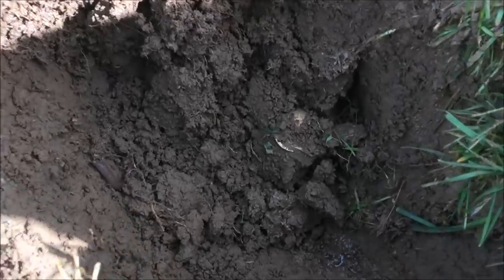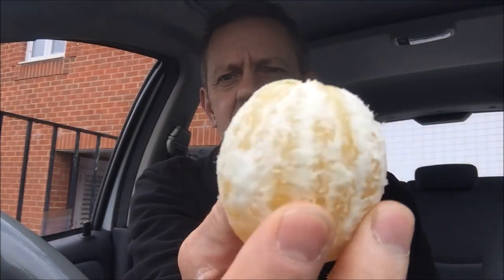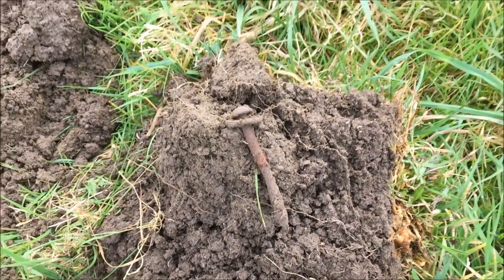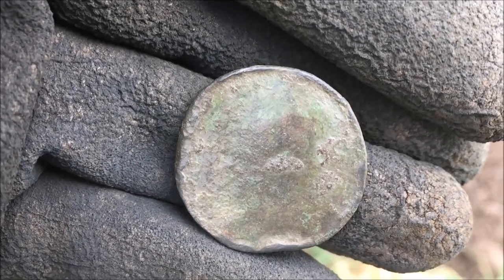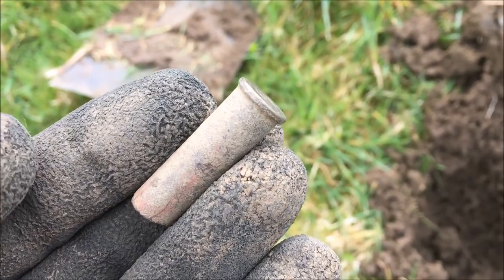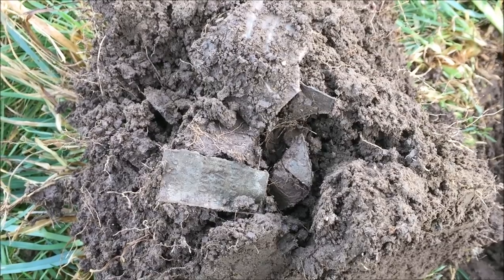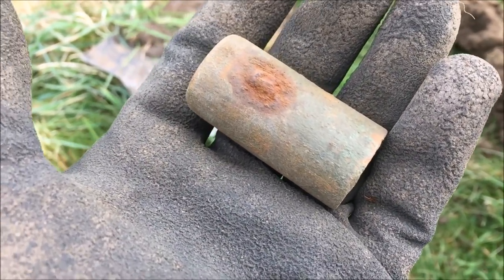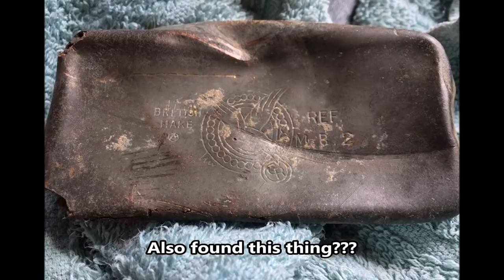Lemons For Leukemia And A Strange Fish Ring - (MD-76)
Before the hunt I did the Lemons for Leukemia challenge as Ben nominated me and then got cracking. but I lost most of the footage during transfer to my PC so had to do it again, at home, in the car!! The links to all the shout outs and more can be found below. Please go and check out theses great channels and give them your support. Anyway, please don't forget to wear gloves, fill in all your holes, have fun, click LIKE and take care. GL&HH to you all. Deano.

Channel Shout out links...